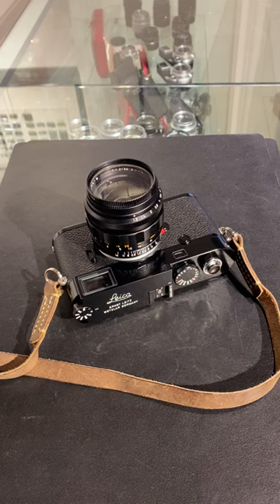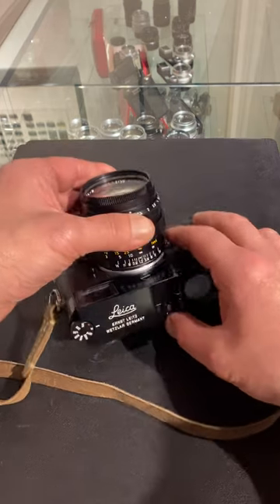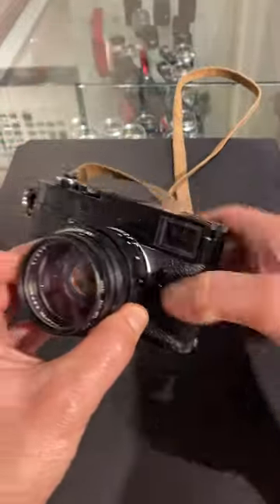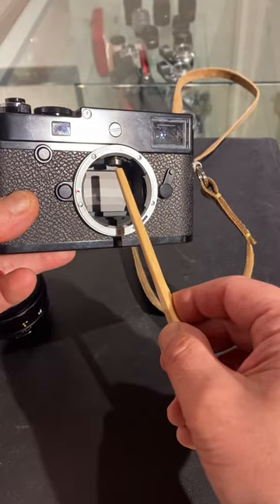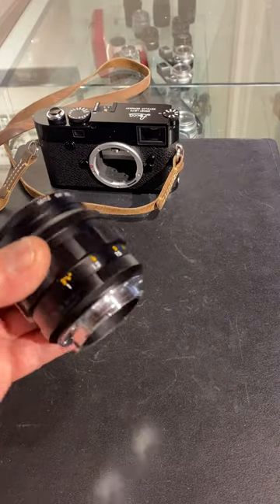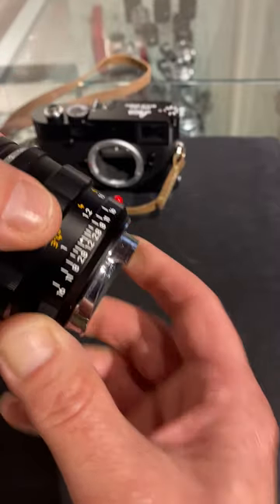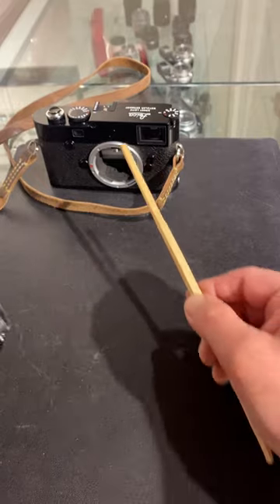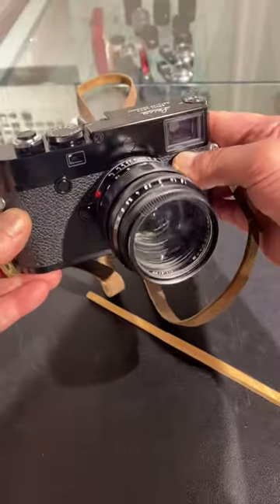a quick explanation of the Leica M rangefinder mechanism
Please consider that Leica M camera and lens tolerances exist on a continuum, not as absolutes!
This means that if your camera (within tolerance!) is at one end of the continuum, and your lens (also within tolerance!) is toward the opposite end of the Continuum of Tolerance, critical focus may not be possible (e.g., "back-" or "front-focus").